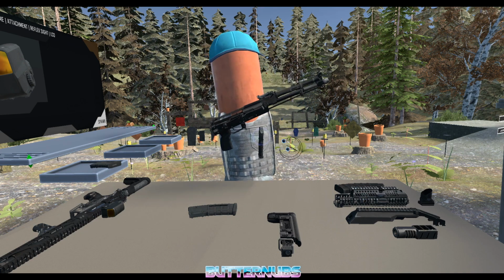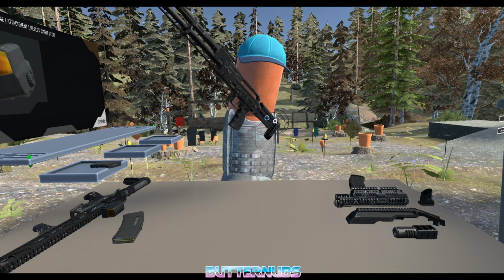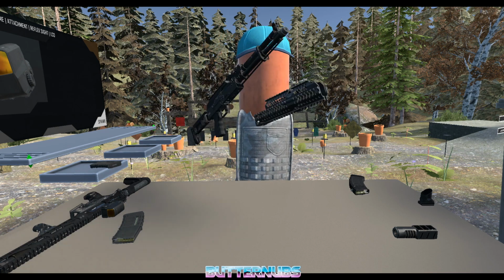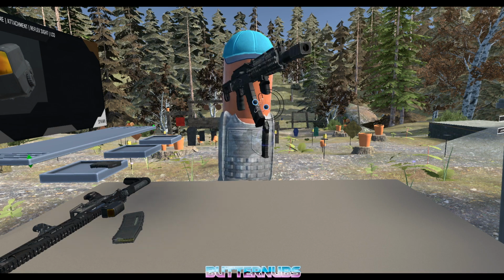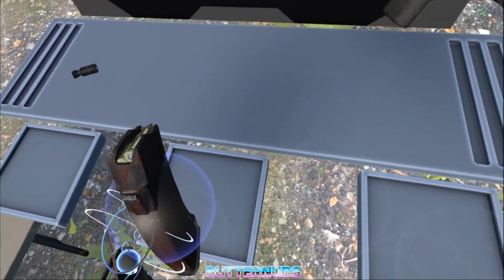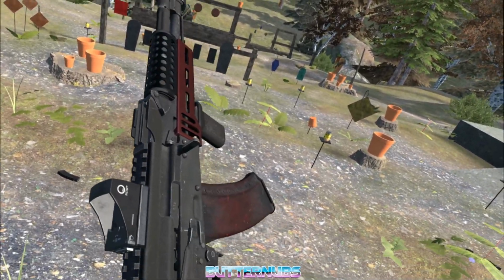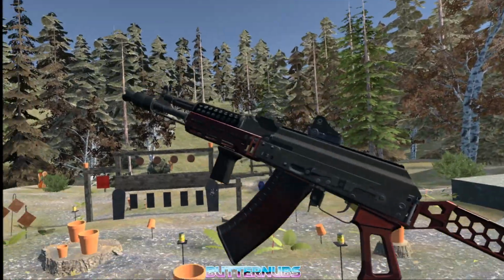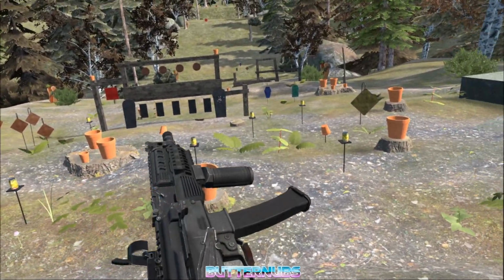Custom builds and Better Hands mod! | H3VR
Hey Everyone!

I'm so sorry I took so long to upload a new one. New job and all that I need to focus on.

Below is a link to the mod menu that contains everything in this video available to download and extremely easy installation. Just follow the instructions.

Rust LTD. does not directly support 3rd party software and modding. If issues come up, remove the mod menu, all mods, and reinstall the game back to a vanilla state before you reach out to the developers.